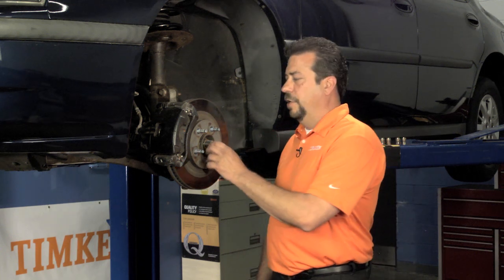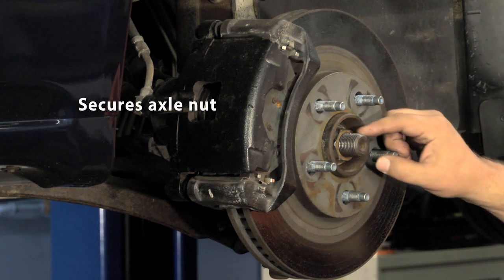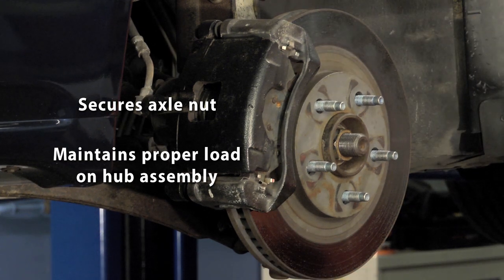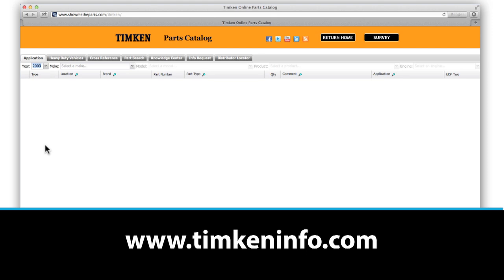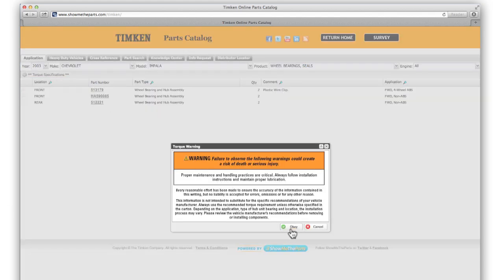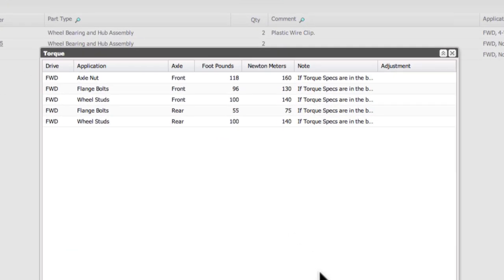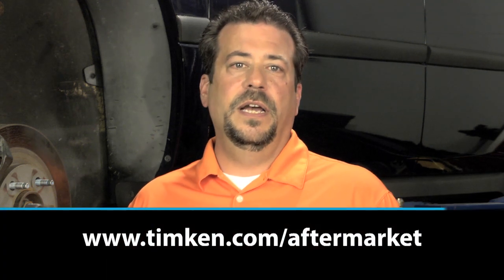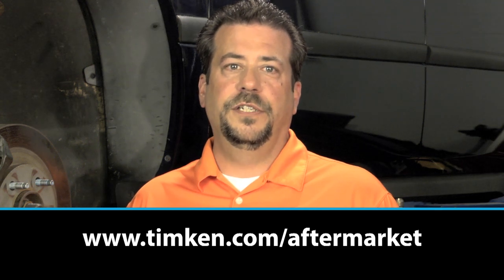Timken Tricks of the Trade - Finding Wheel Hub Torque Specs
Tips on axle nut torque specs and where to find them.

Must have "/timken" in the URL.

PLEASE NOTE: You must look for torque spec by your vehicle (year/make/model). If you only search by part number, torque spec will not appear as specs can vary by vehicle.